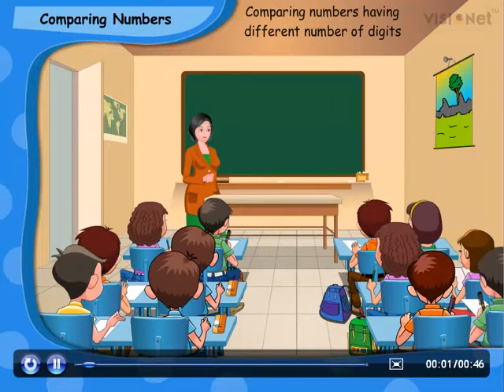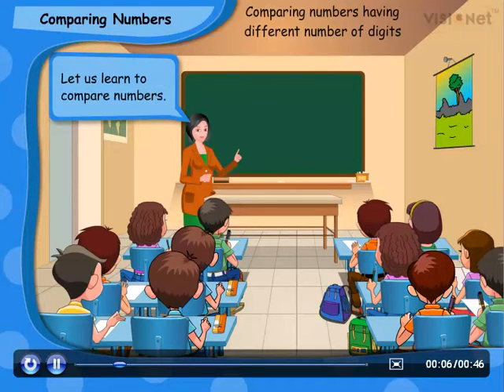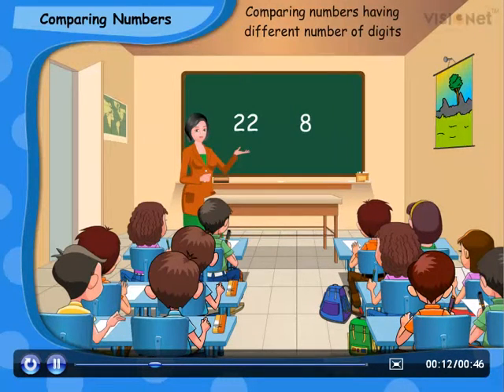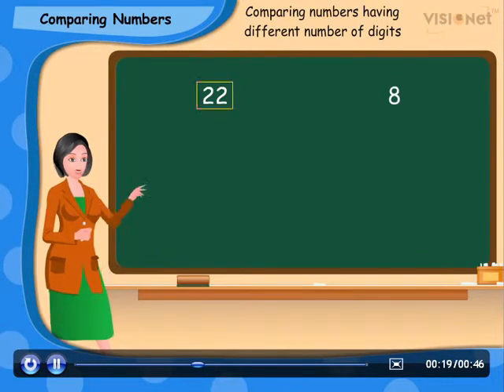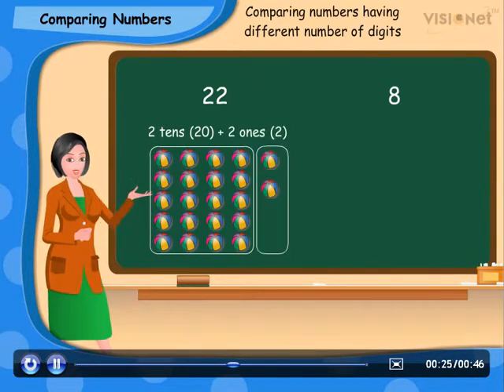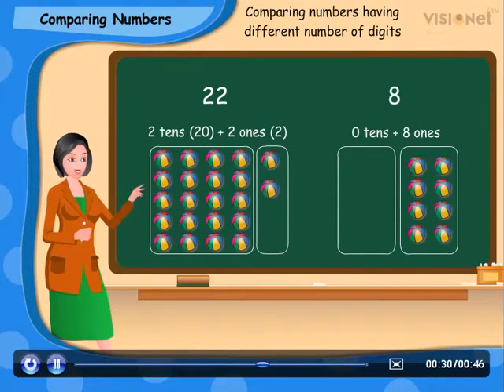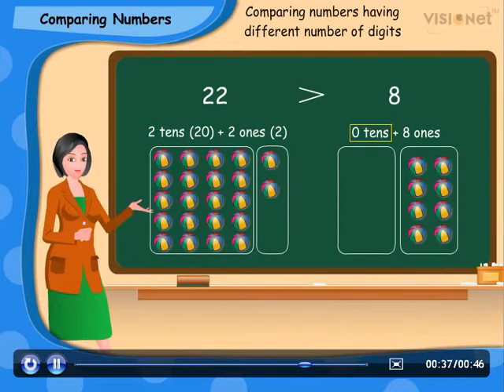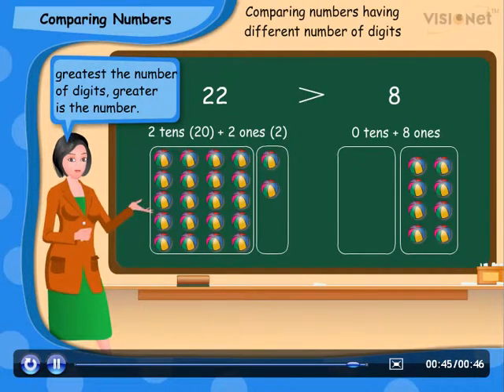Math-Comparing numbers having different number of digits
Class 2nd, Comparing numbers having different number of digits